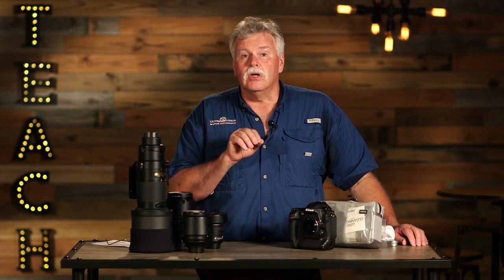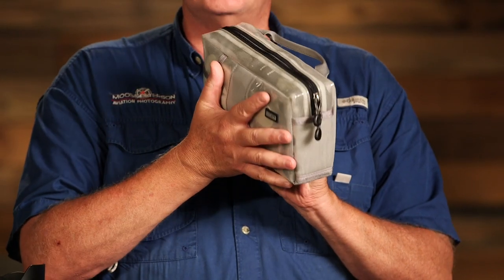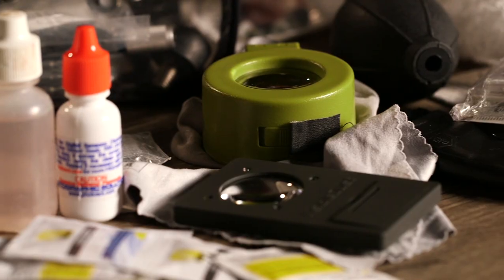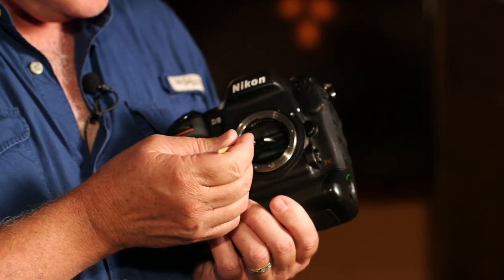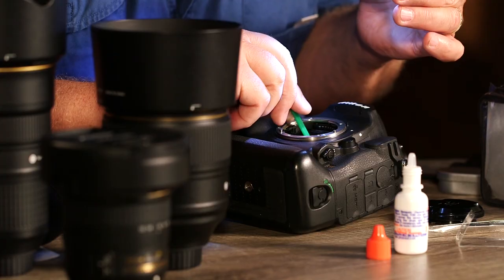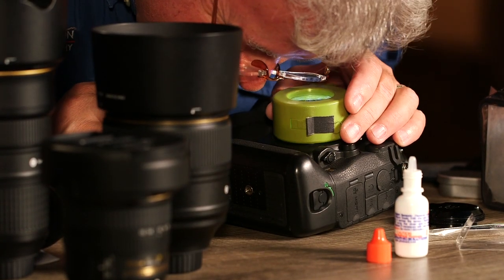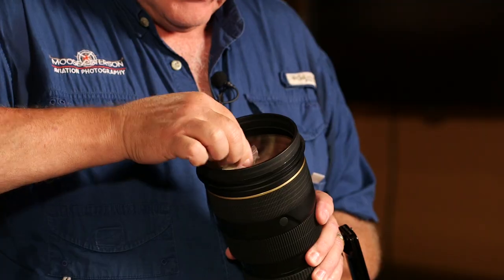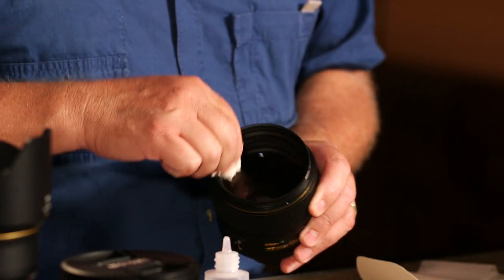The Ultimate Guide to Sensor Cleaning and Camera Care with Moose Peterson | Official Trailer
Whether your camera is the tool that helps you earn your living, or helps you enjoy your hobby, keeping it clean and maintained is an essential skill to master. In this class Moose puts your fears to rest and shows you the tools he uses, while demonstrating how to get the job done safely. From packing your travel cleaning kit to staging the room for cleaning to getting right down to cleaning your sensor, Moose covers everything you need to know to keep your gear looking like new for years to come.